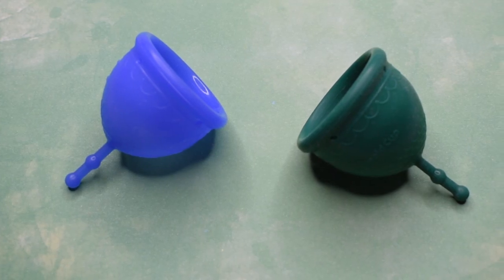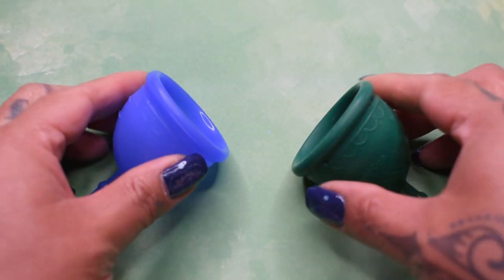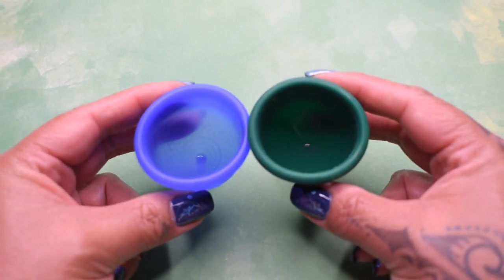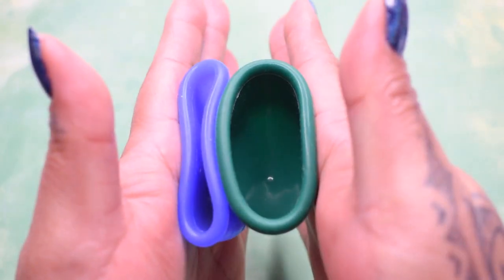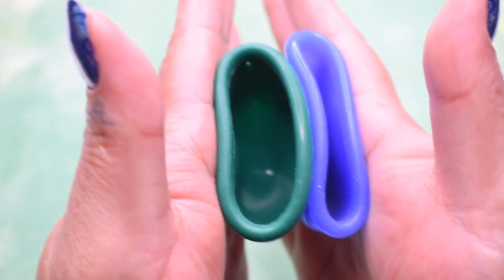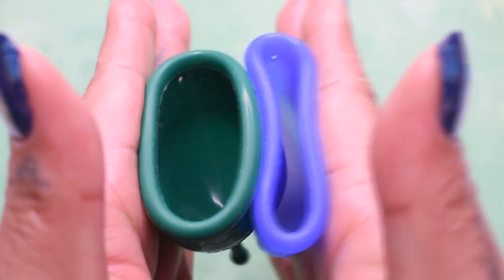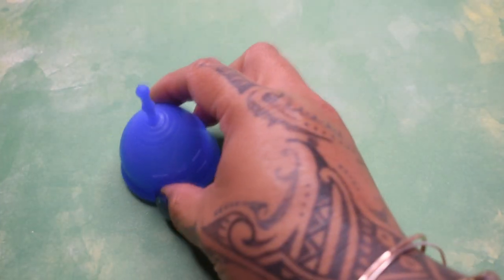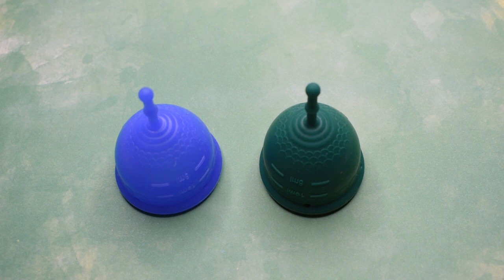Mermaid "Guppy" Cup Soft and Firm LARGE - Menstrual Cup Squish